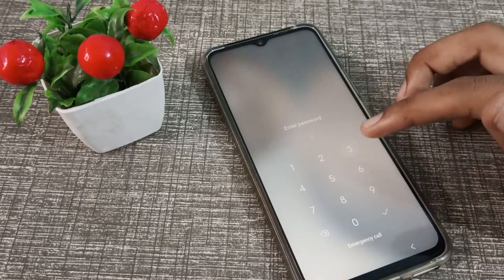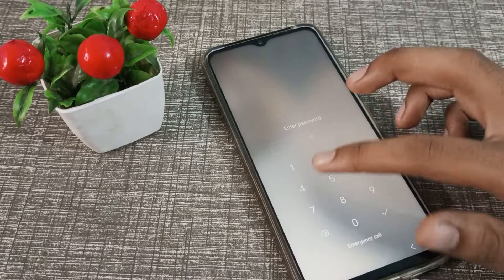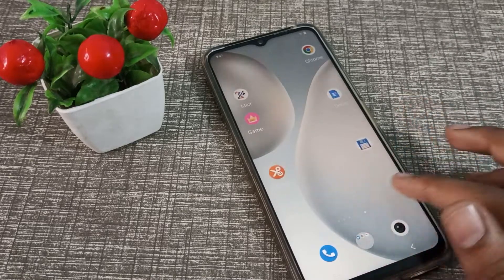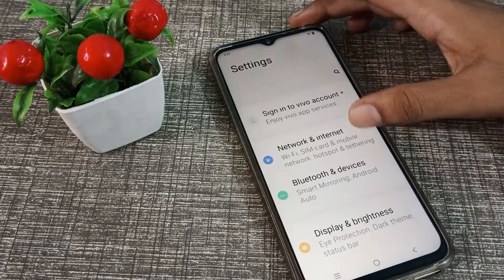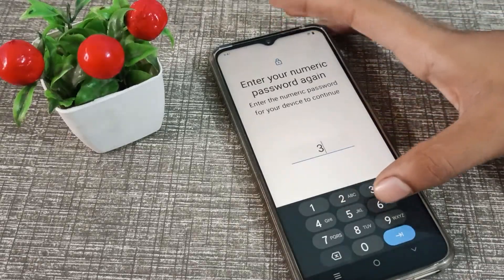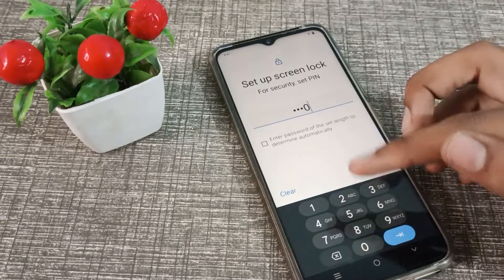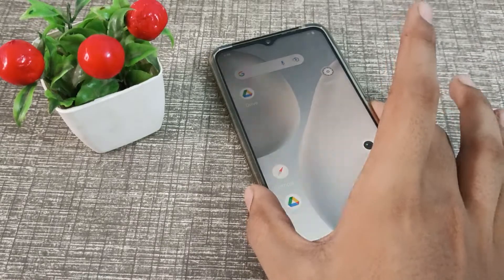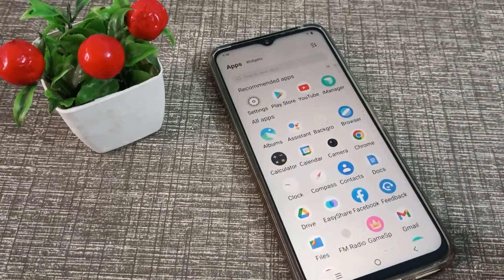How to change Pin in vivo Y3s Phone